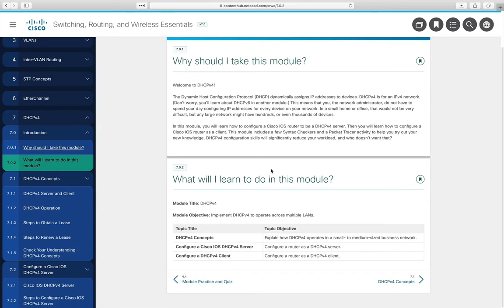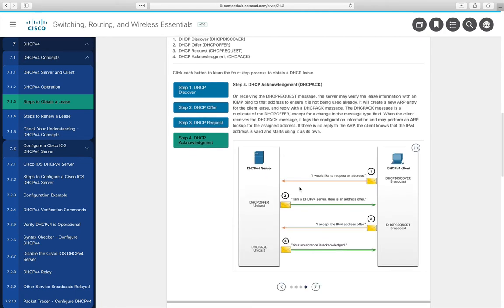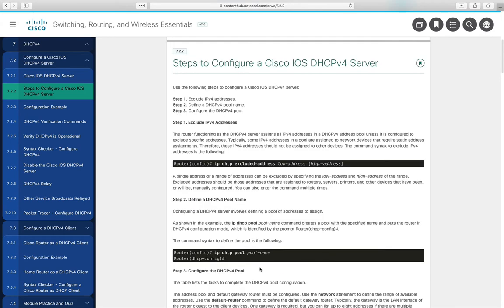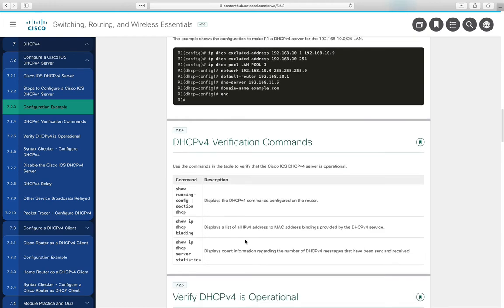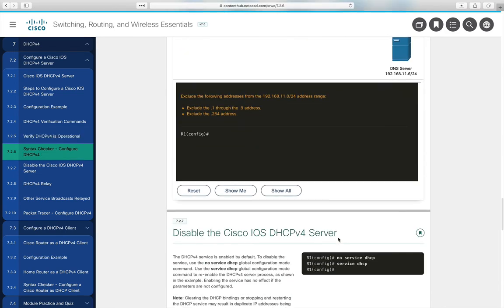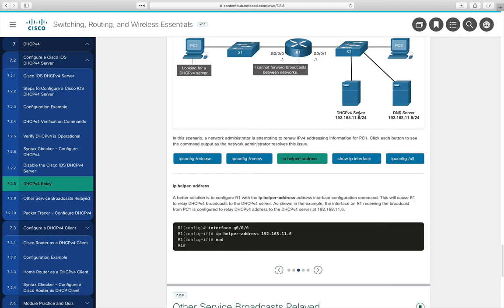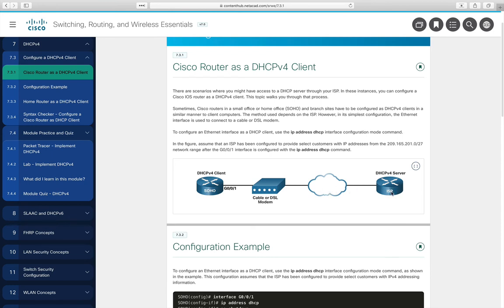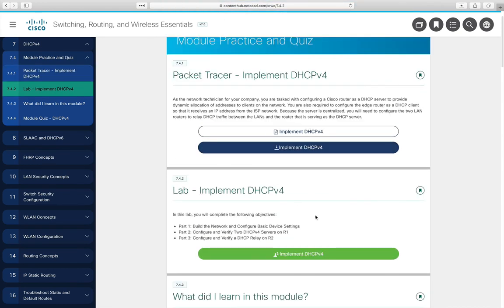CIT167_Module7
This video covers Module 7 of the CCNA Version 7 "Switching, Routing, and Wireless Essentials" curriculum.  It covers DHCPv4.